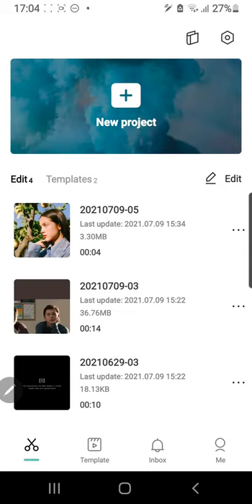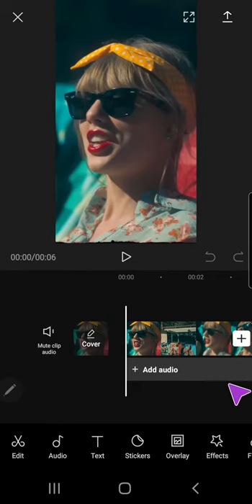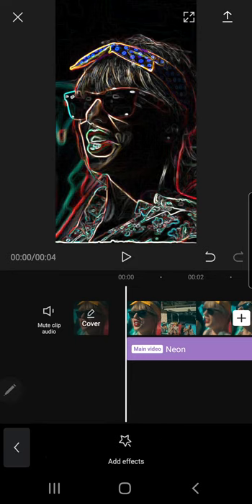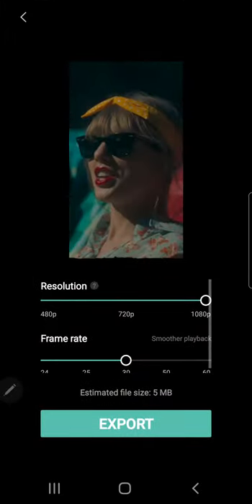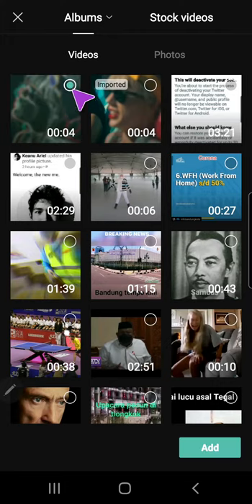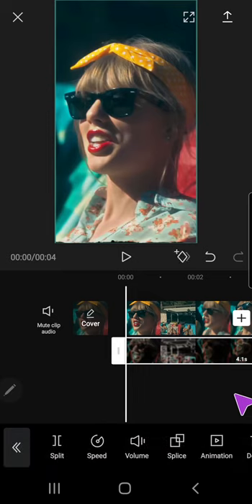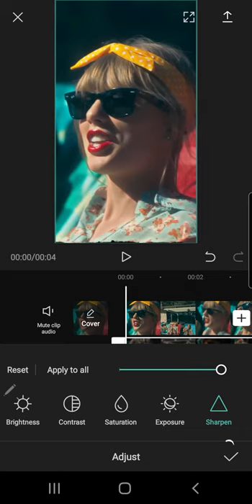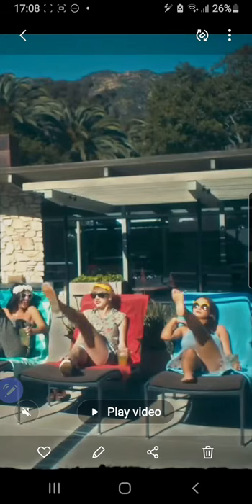How To Make Your Videos Look More HD In CapCut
Want to make your videos more HD? Here's how to do it in CapCut